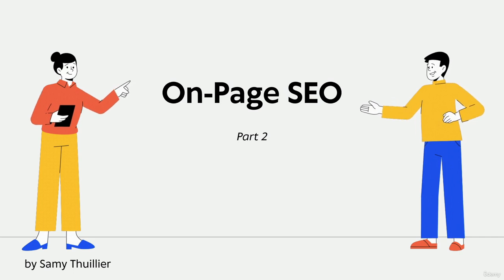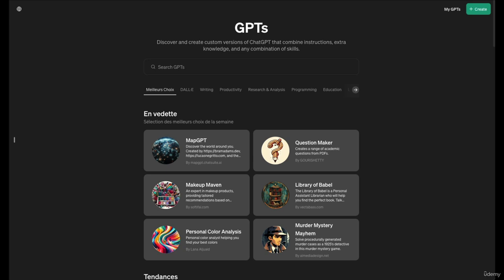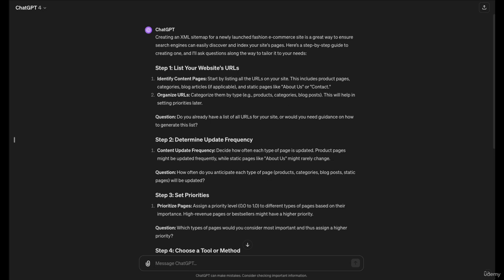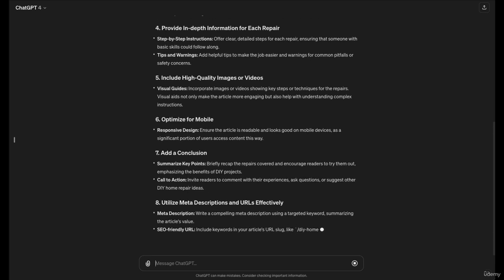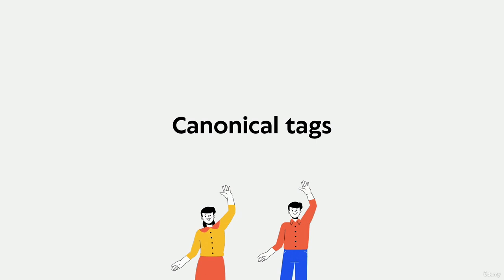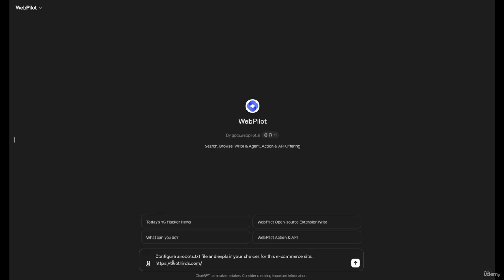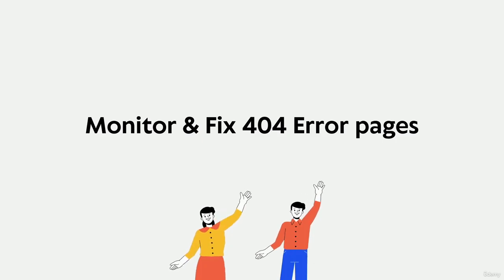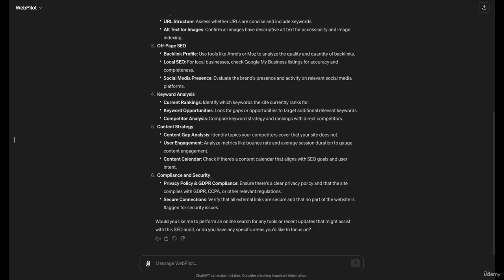On-Page SEO with ChatGPT #2 Reach the Top 1% with Expert Prompts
In this video, we take on On-Page SEO with ChatGPT #2, focusing on how to use expert prompts to help you reach the top 1% of search results! Discover advanced techniques for crafting effective prompts that enhance your content strategy and drive traffic. Whether you're looking to improve your keyword placement, optimize your metadata, or create engaging content, this video will provide you with the tools you need to succeed.

What You’ll Learn:

How to create expert prompts for SEO with ChatGPT
Techniques for maximizing the effectiveness of your on-page optimization
Strategies to improve your website's ranking and visibility
Real-life examples of successful prompt usage
Tips for using AI to generate high-quality content

Expert prompts for on-page SEO
Using ChatGPT to optimize SEO
Reach top search rankings with AI
Advanced on-page SEO techniques
How to create effective SEO prompts
ChatGPT for SEO success
Strategies for top 1% SEO performance
Crafting prompts for SEO content
Improving website rankings with AI
On-page SEO best practices
How to boost SEO with ChatGPT
Effective SEO strategies for bloggers
Using AI for content optimization
SEO content prompts with ChatGPT
Maximizing SEO impact with AI
Real-life examples of SEO prompts
Techniques for high-ranking content
How to structure SEO-friendly content
Prompt engineering for SEO
Optimizing keywords with ChatGPT
AI-driven on-page SEO tips
Creating shareable content using prompts
How to leverage AI for higher rankings
SEO content generation with ChatGPT
Steps to reach top SEO positions
Advanced techniques for SEO content creation
How to enhance content with expert prompts
Building authority with AI-generated content
Strategies for increasing organic traffic
Effective SEO for niche markets
AI-assisted keyword optimization
Creating high-quality SEO content quickly
How to improve search engine visibility
ChatGPT prompts for digital marketing
Techniques for optimizing metadata
Writing effective title tags with AI
Boosting engagement with SEO content
How to analyze competitors’ SEO strategies
Using prompts for effective blog posts
SEO content strategy using ChatGPT
How to generate topic ideas with AI
Building a successful SEO plan
Enhancing user experience with optimized content
Future of SEO with AI tools
Techniques for effective link building
Utilizing data for SEO optimization
Best practices for content marketing
Achieving top rankings with AI assistance
How to monitor SEO performance
Adapting to SEO trends with ChatGPT